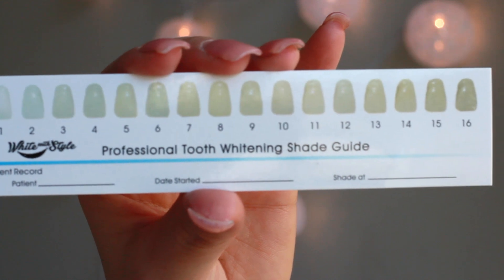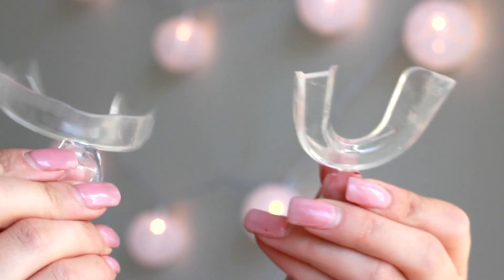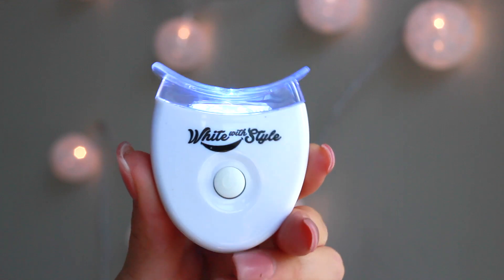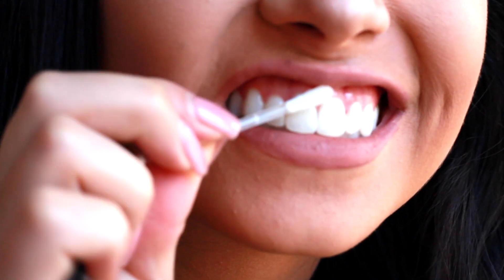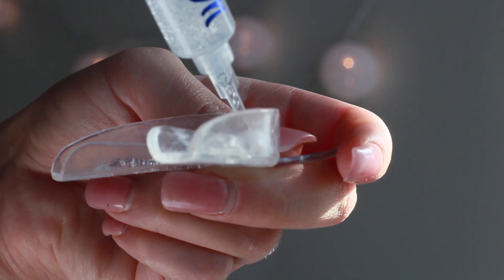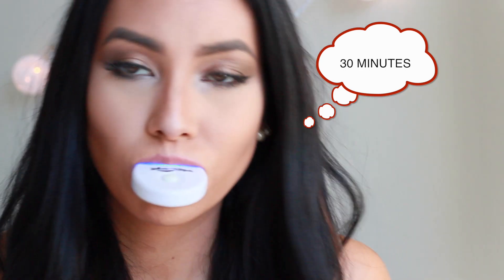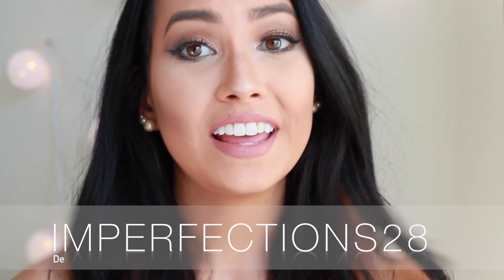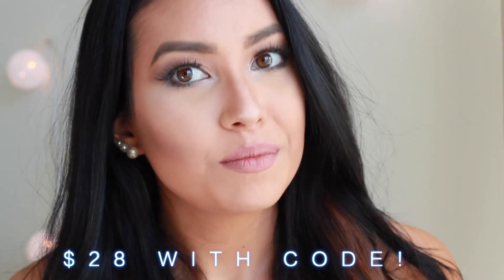HOW I KEEP MY TEETH WHITE!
to get this Sparkle White Teeth Whitening Kit for only $28!